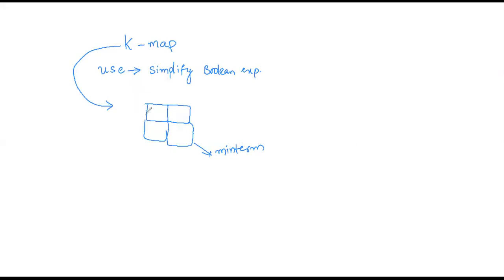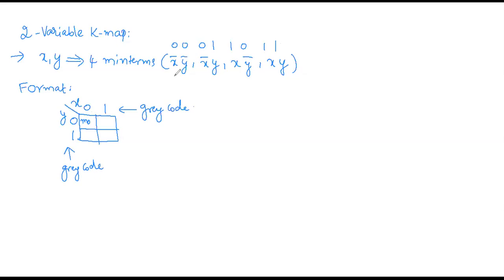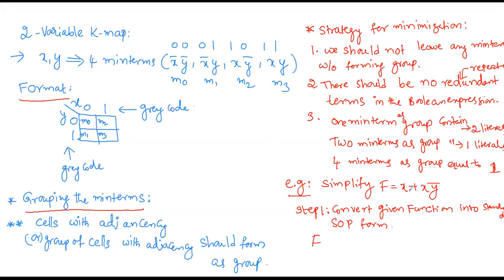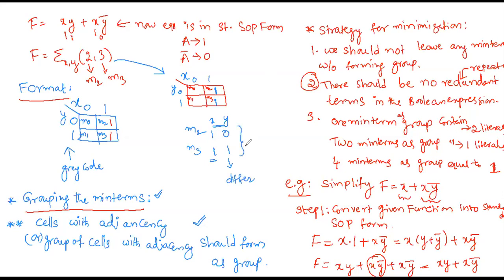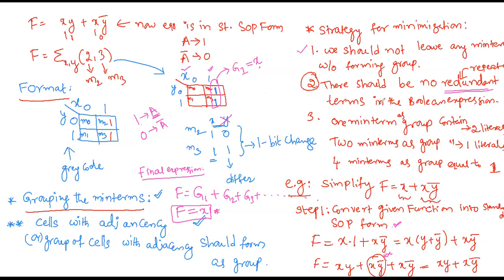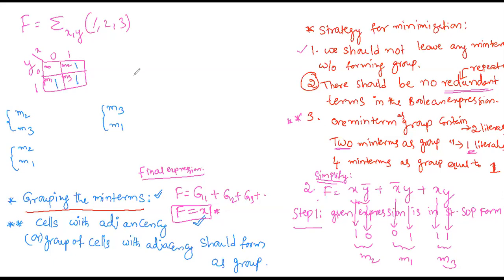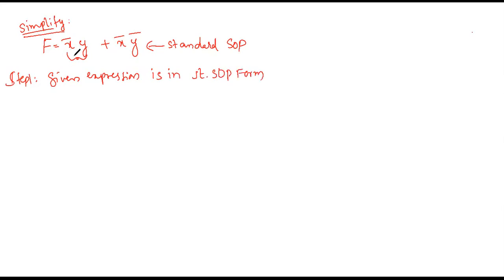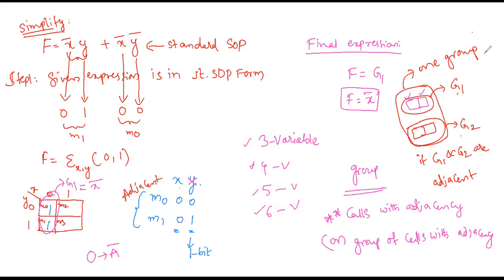2 Variable K map